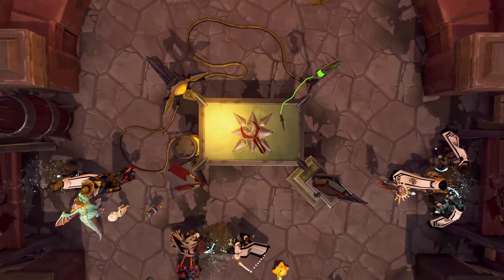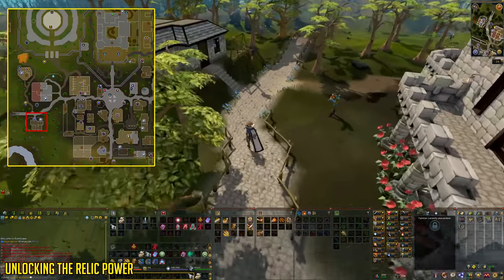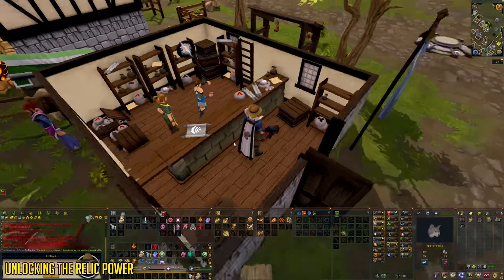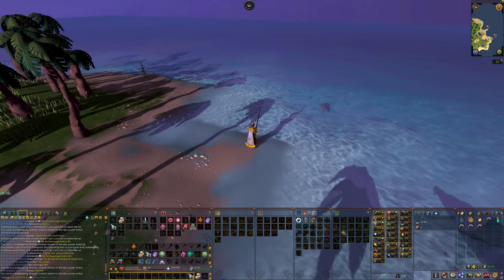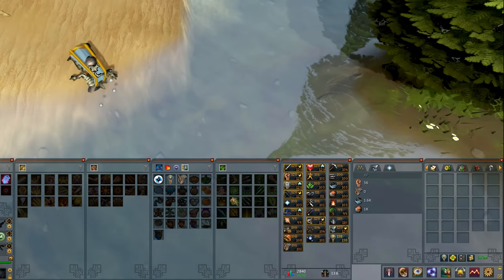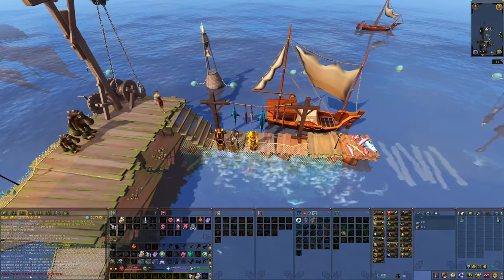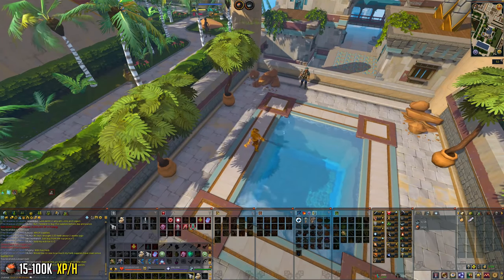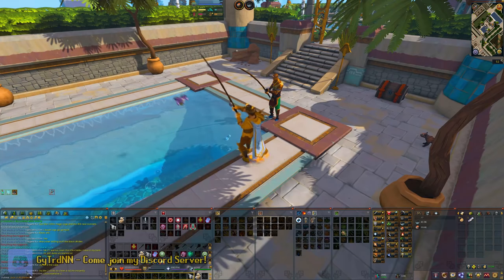How to catch COOKED FISH in Runescape | Bait & Switch Relic power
How to catch COOKED FISH in Runescape
In this video I show you how to unlock and use the Bait & Switch Relic power, in addition to that I explain some details about the relic power you might want to know.